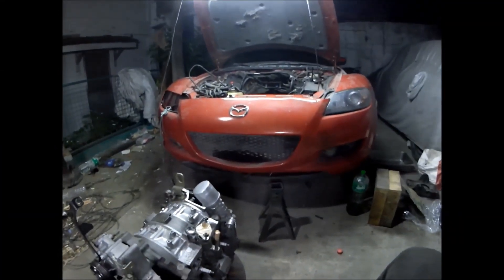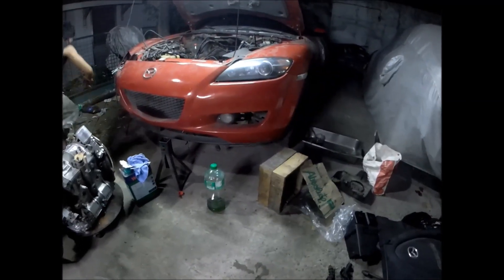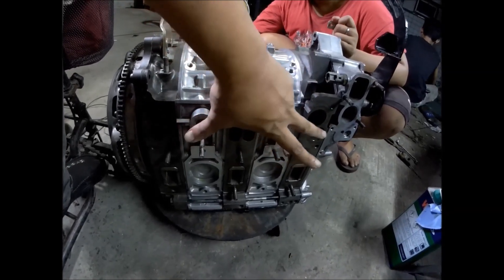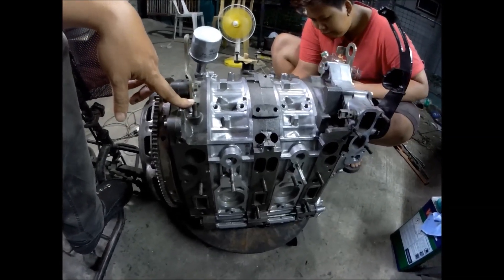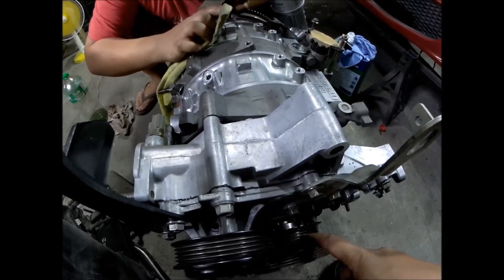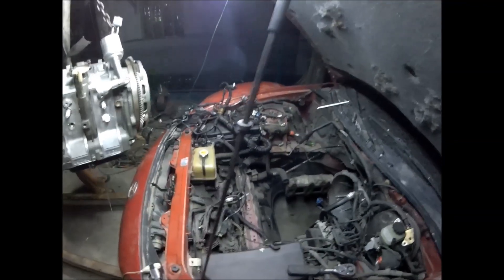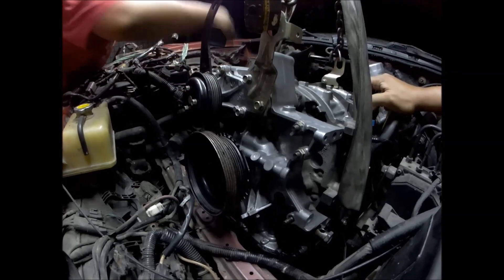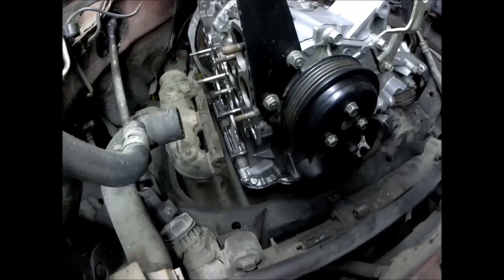Rx-8 13B-MSP mounting the engine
Now the Rotary engine is installed in my Mazda Rx-8